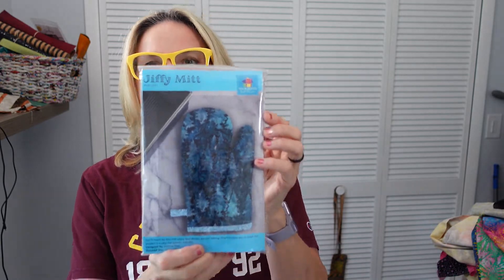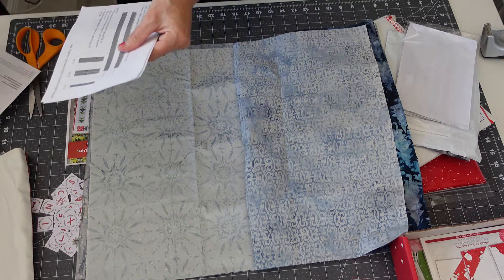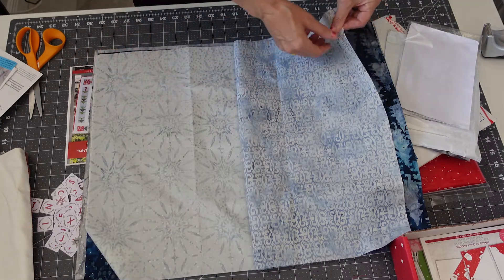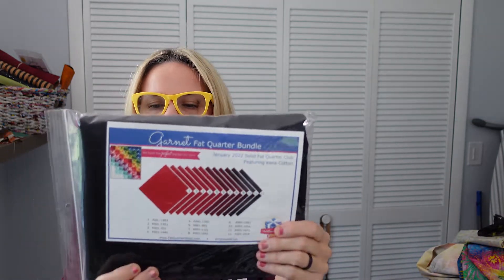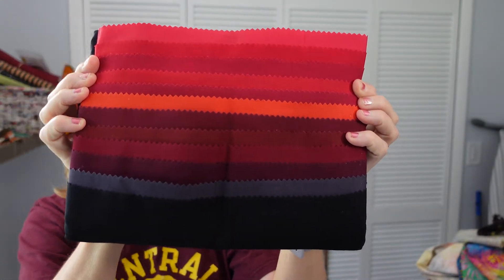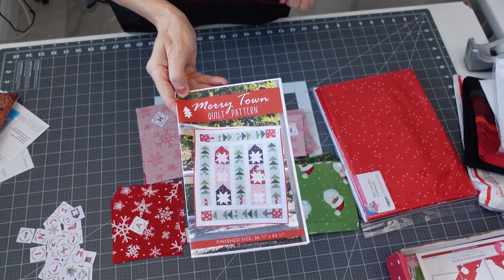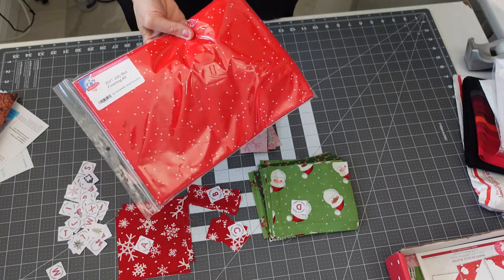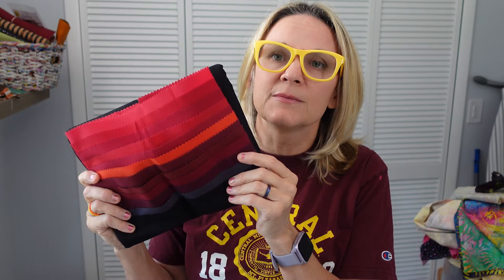What's In The Box? and Merry Town Quilt Update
Happy Birthday to my Mom today!

Today I am unboxing my mail from Fat Quarter Shop  and Keepsake Quilting. I also give you an update on the Merry Town Quilt from the Jolly Box I opened in December.

Below you can find links to all the items you see in the video.

Camera used to make this video (Sony ZD1)